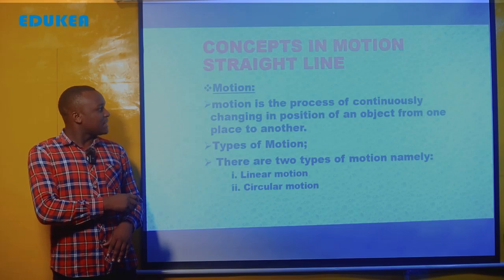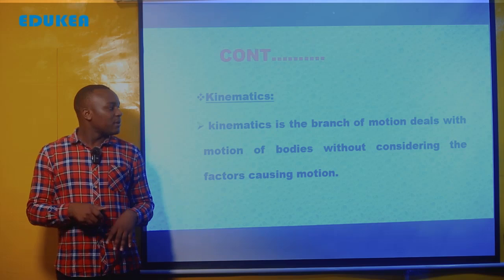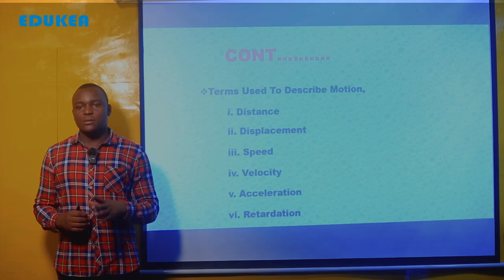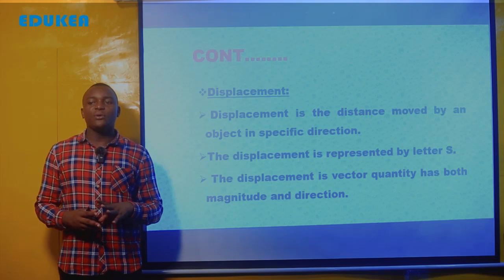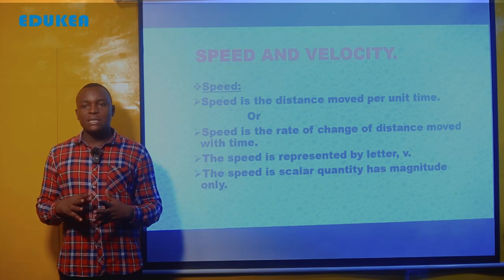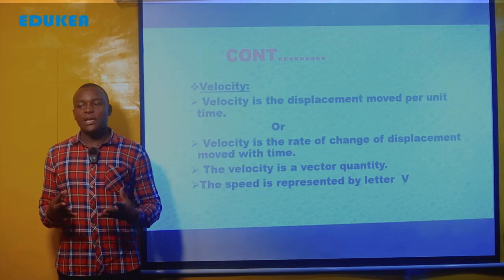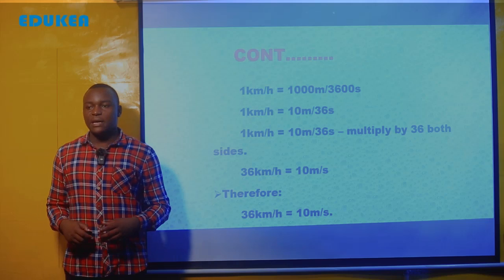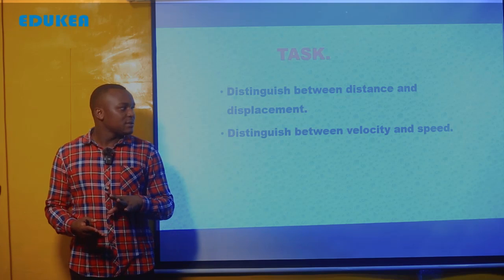PHYSICS FORM II MOTION IN A STRAIGHT LINE L 1